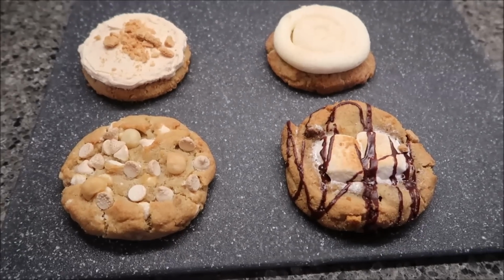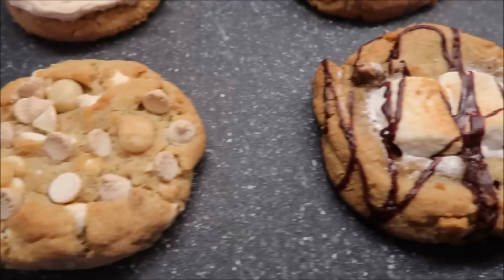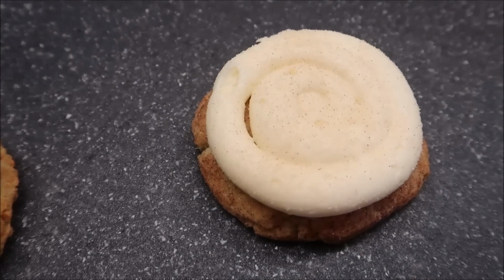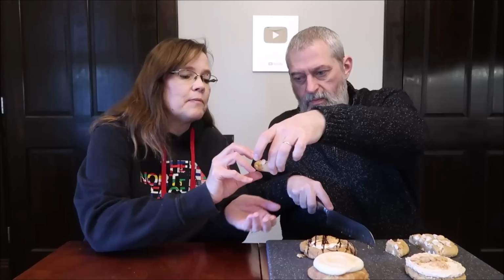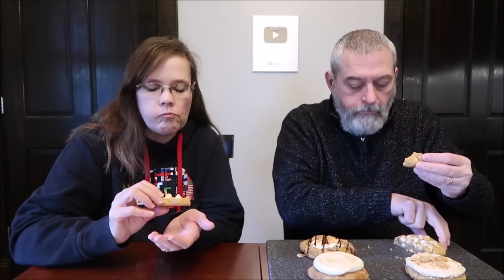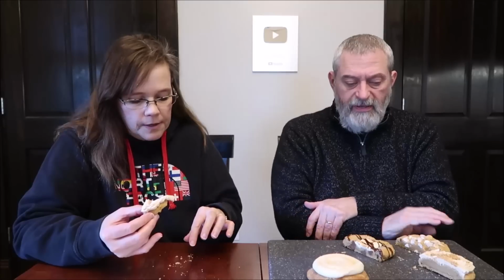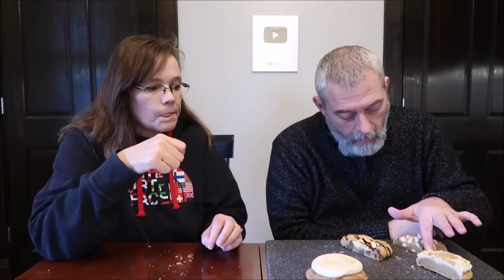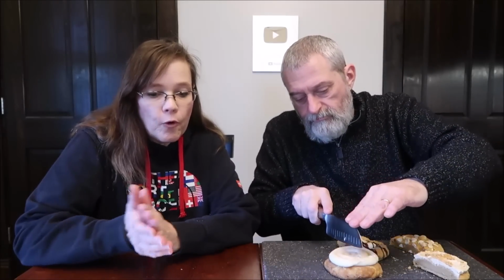Crumbl Cookies 3/27/23 Snickerdoodle, S’mores, Macadamia Nut, Peanut Butter with Nutter Butter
This is a taste test/review of Crumbl Cookies in four varieties including Snickerdoodle Cupcake, S’mores, Macadamia Nut and Peanut Butter Crème featuring Nutter Butter. These were given to us free from Crumbl.
* Snickerdoodle Cupcake - cinnamon sugar cookie topped with cream cheese frosting & cinnamon sugar
* S'mores - graham cracker cookie with milk chocolate chips, a toasted marshmallow, a drizzle of chocolate & graham cracker crumbs
* Macadamia Nut - classic cookie with white drops and macadamia nuts
* Peanut Butter Crème Featuring Nutter Butter - Nutter Butter peanut buttercream